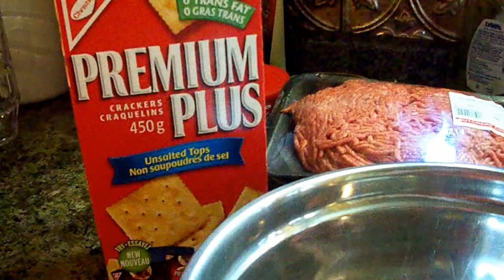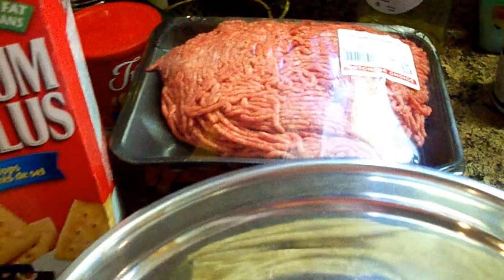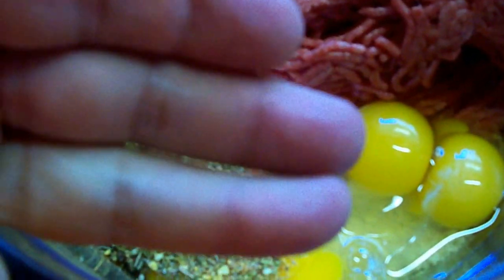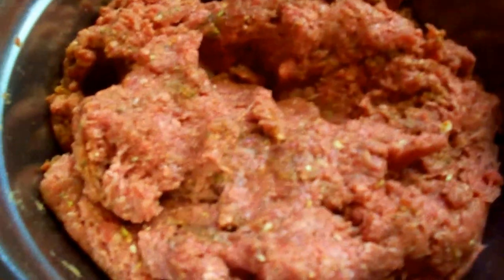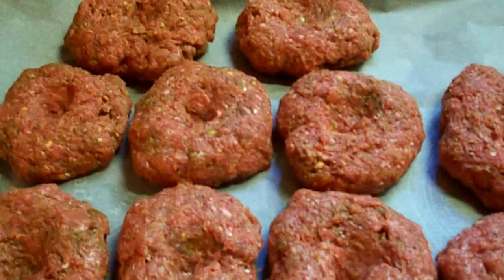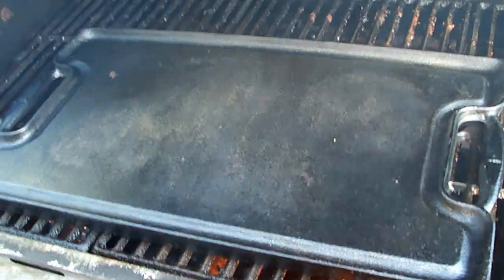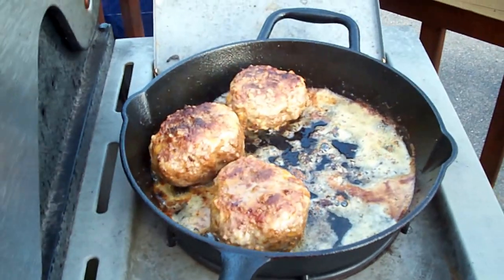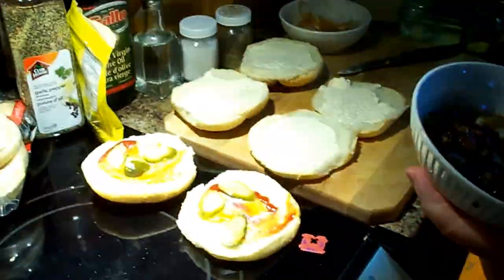Humdinger Hamburgers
At some point, your going to hear me say that I made 8 burgers when I clearly made 10.  What was I thinking?